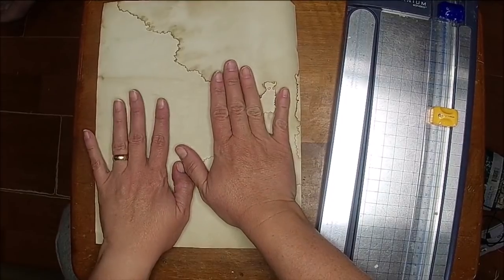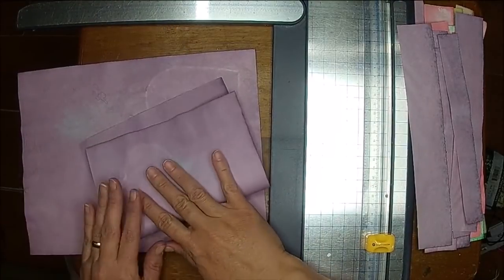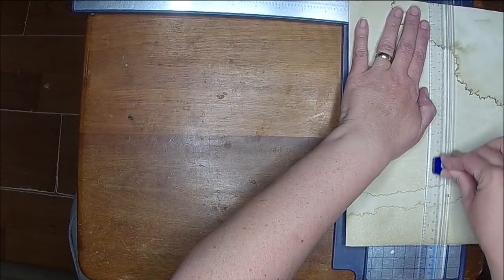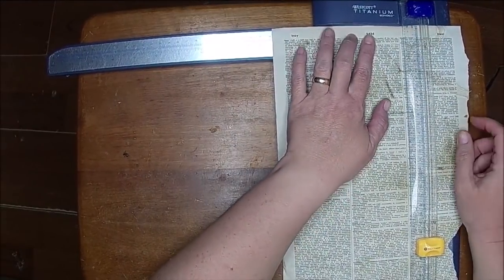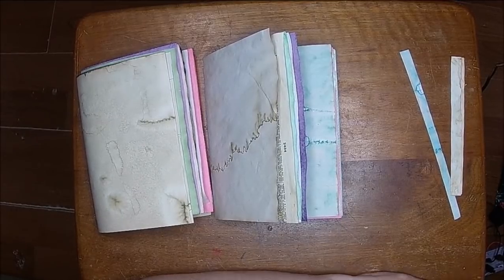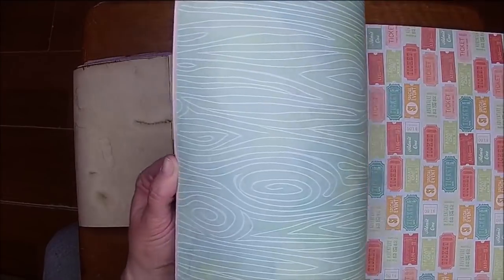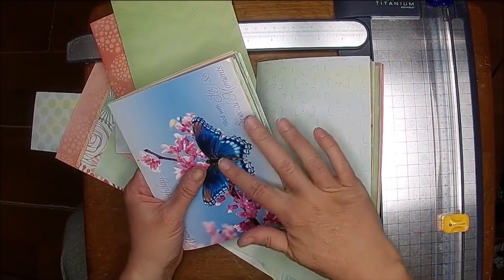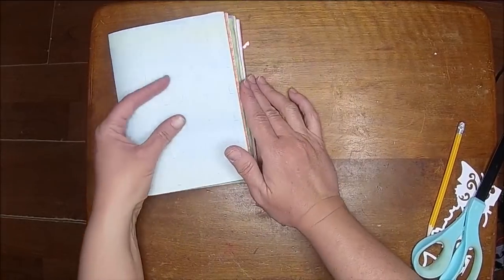Part 3: Choosing the Papers (Butterfly Journal Start to Finish )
Part 3 of the Butterfly Journal Start to finish.  Today we are choosing the papers for our journal!  Won't you craft with me?  Would love to see what you do!

Kendras Paper Krafts
GT Designs:

Some of the People that Inspire me:
A Tattered Dream: